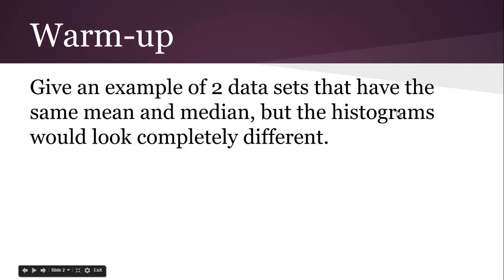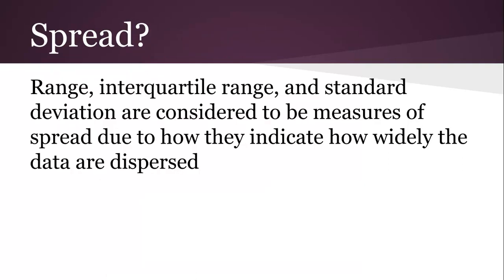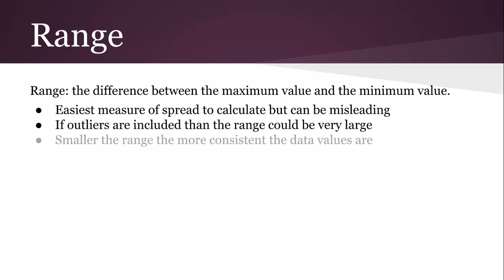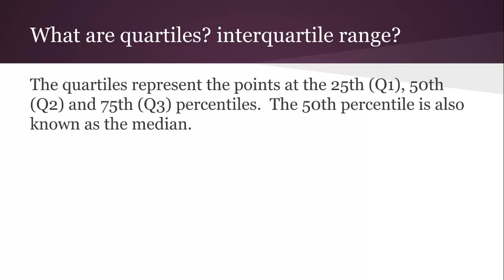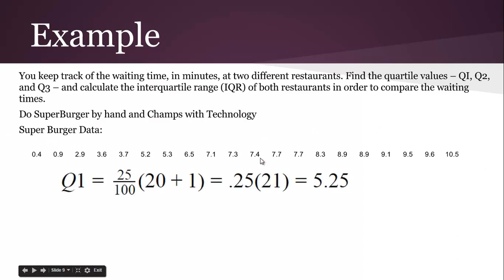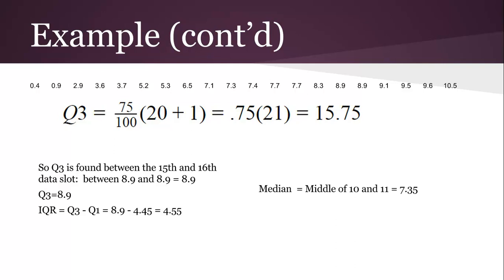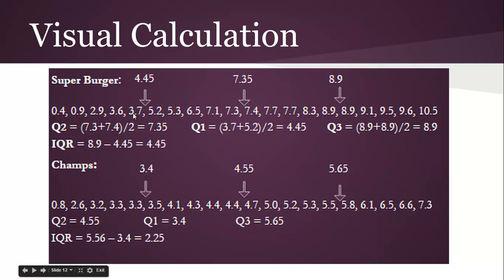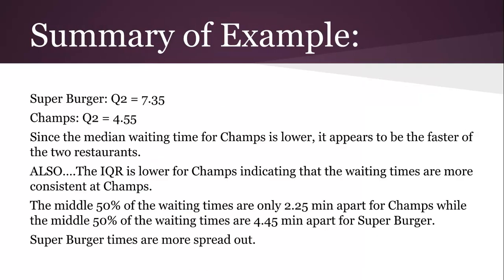Lesson 2a Measures of Spread Range and IQR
Measures of Spread Range and IQR